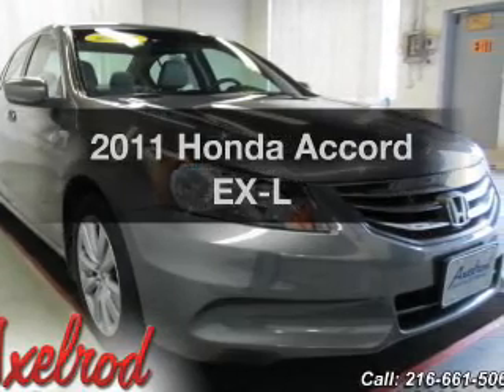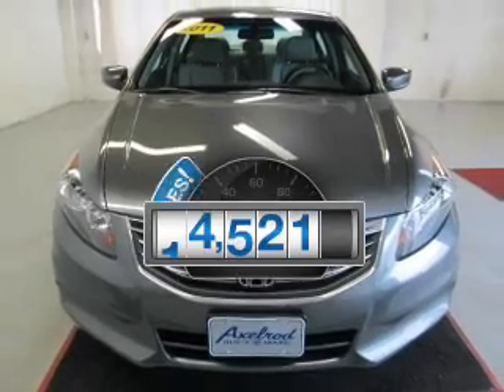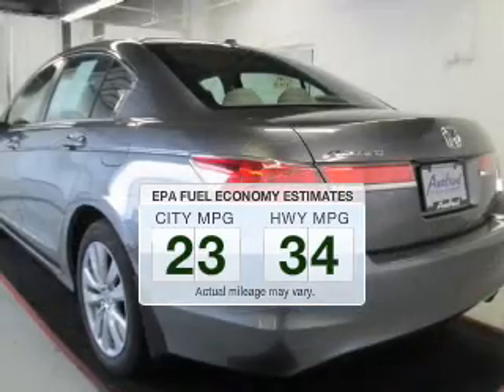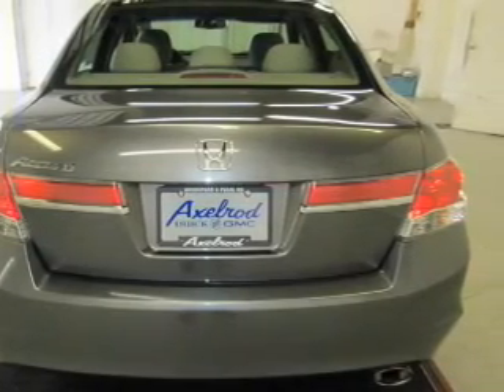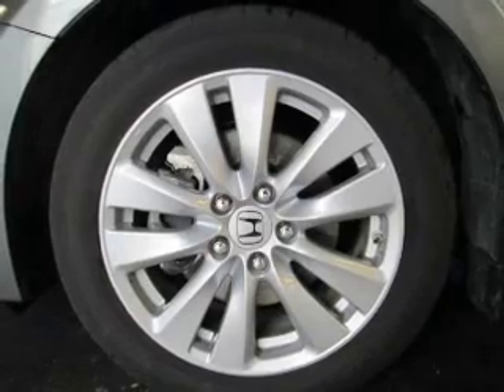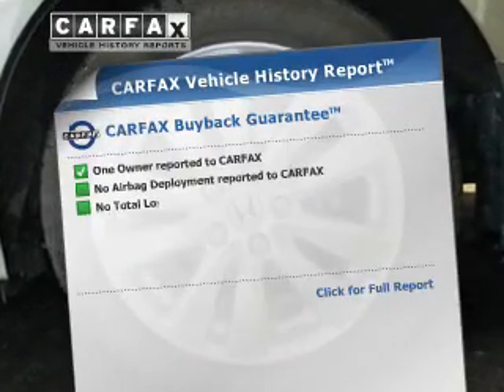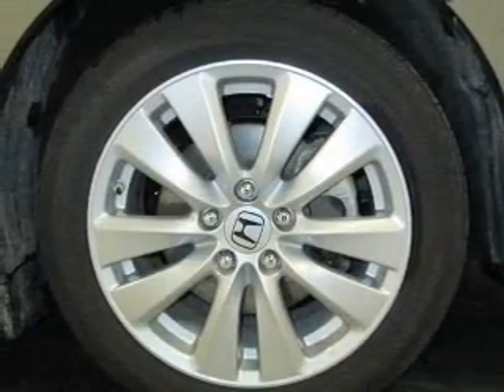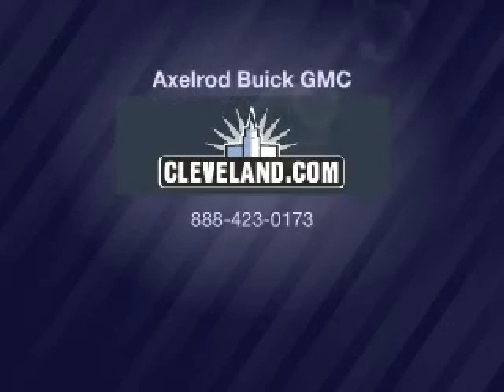2011 Honda Accord - Parma OH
Year: 2011
Make: Honda
Model: Accord
Trim: EX-L
Engine: 2.4 liter inline 4 cylinder 16 valve
Transmission: 5-Speed Automatic
Color: Polished Metal Metallic
Mileage: 15521
Address:
6603 Brookpark Road